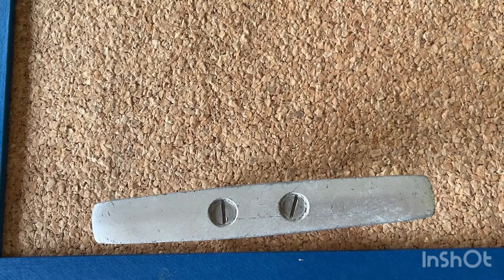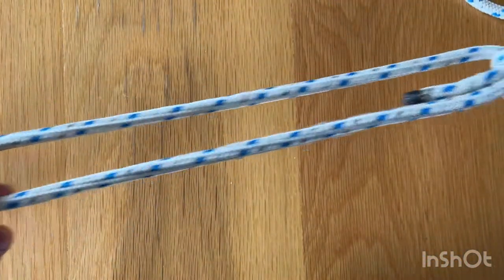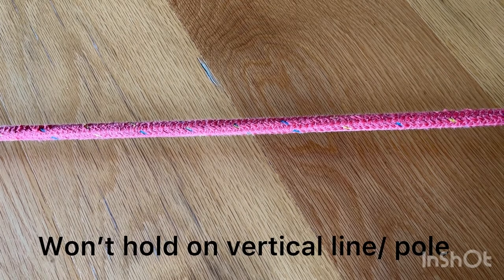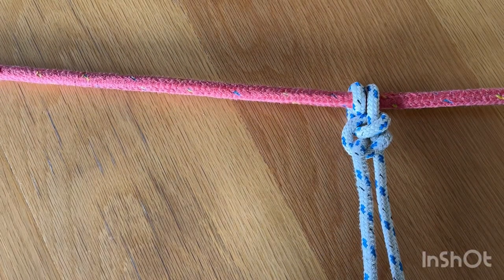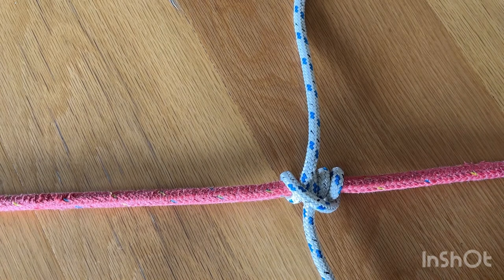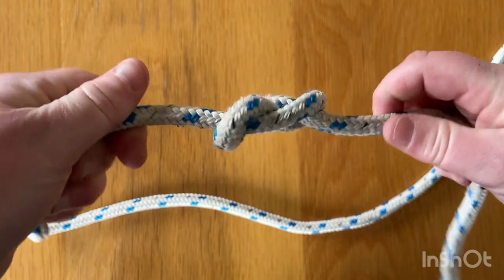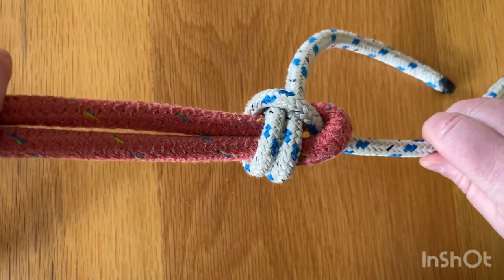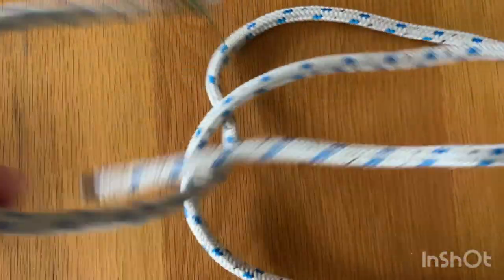Best sailing knots to know how to do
Learn the most useful knots not only for sailing but for life in general in this instructional video.
Covered in this video are:  the cleat hitch, Bowline, double bowline, clove hitch, round turn 2 half hitches, figure eight stop knot, reef knot, rolling hitch, sheet bend, double sheet bend and the zeplin knot.

Twitter:            SY.Wavedancer westerly fulmar @Syfulmar
Pintrest:          Pin32Sailing

John and I have been sailing together since 2007 when we bought Wave dancer.  We have traveled along with our three sons throughout the Irish sea,  Isles of Scilly and France also more recently along the south and south west coast of Ireland.
Our boys have left us to our passion for sailing as they move on with their adult lives.  Please join us on our adventures.